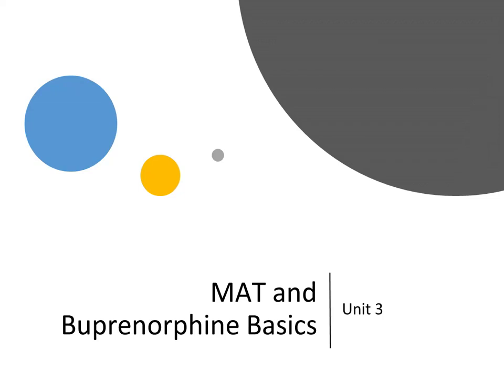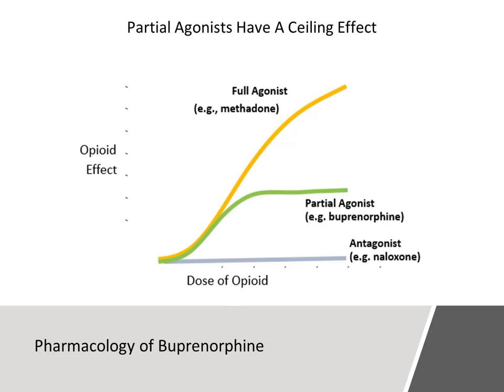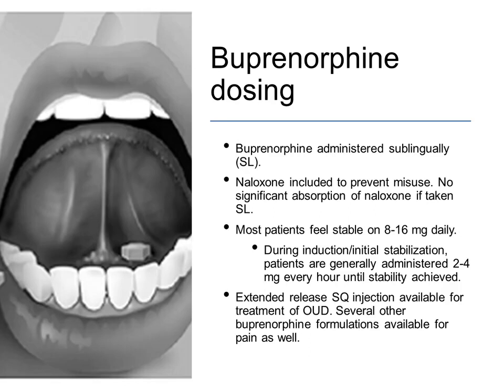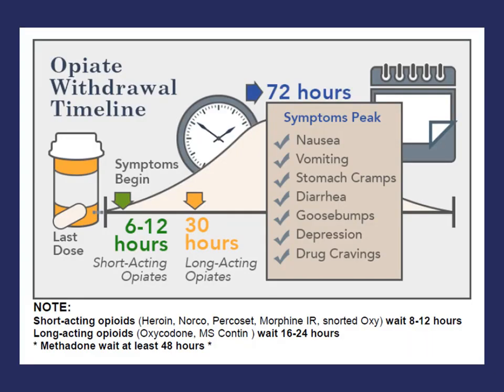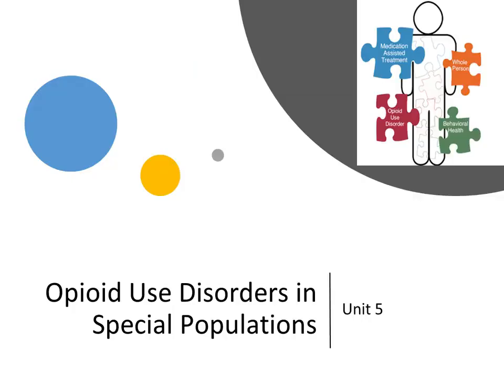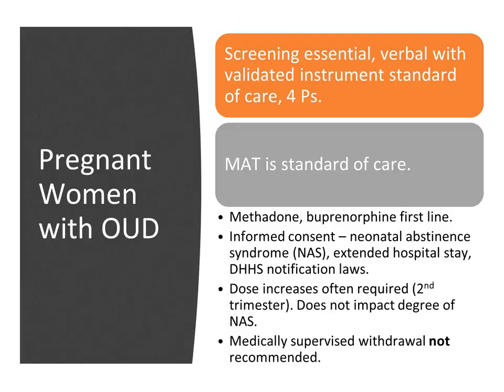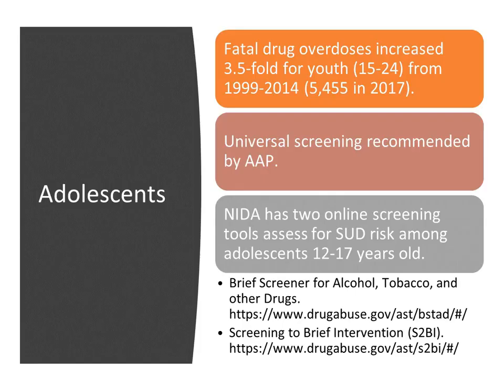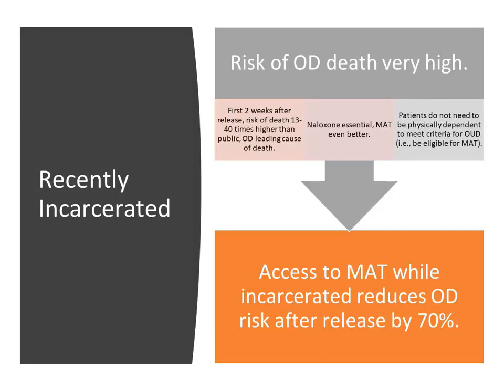MAT in the ED Module 3: MAT and Buprenorphine Basics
This unit covers:
Science behind Buprenorphine
Pharmacology of Buprenorphine
Buprenorphine Dosing
DEA X-waiver rules vs 3-day rule